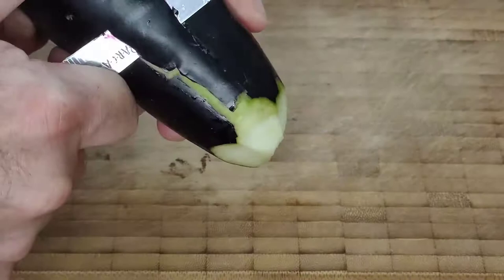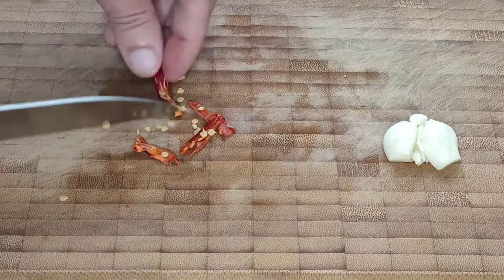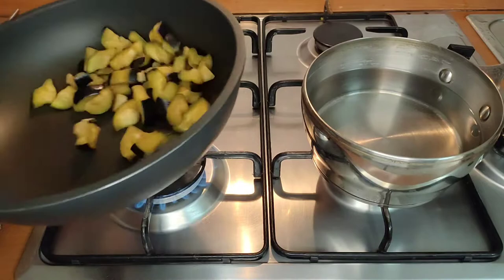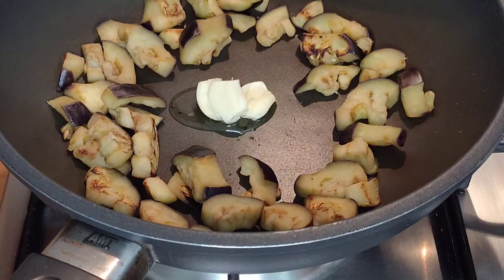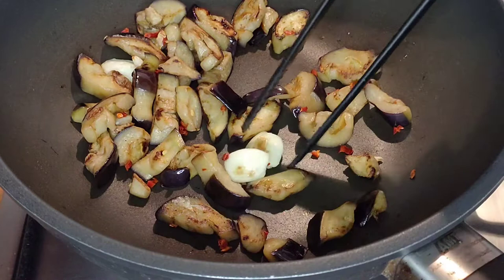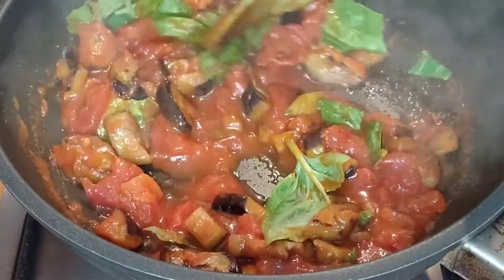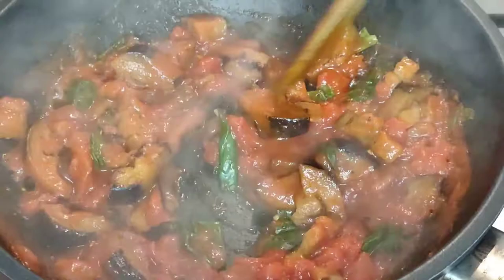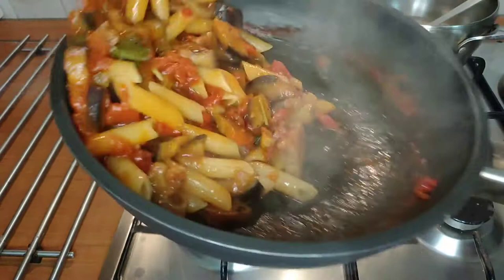Pasta alla Norma... the traditional Sicilian national pasta dish... made my way.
Delicious pasta with eggplant, tomato sauce, basil and salted ricotta... cooked in a "light" version that you are going to love!